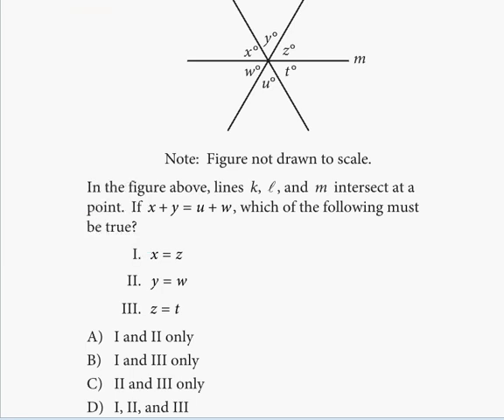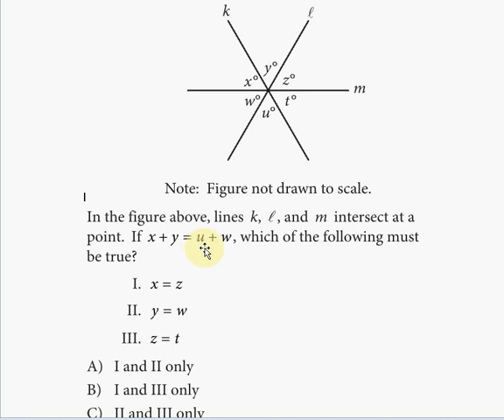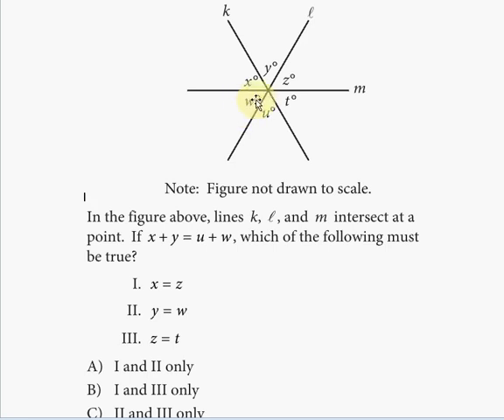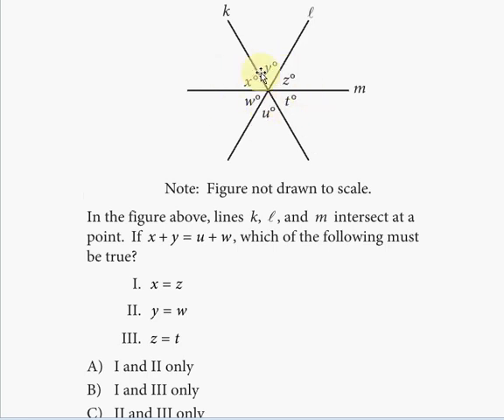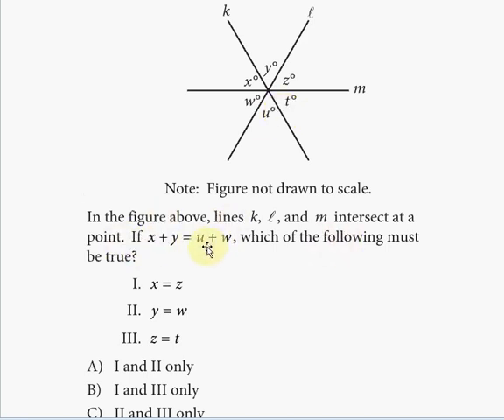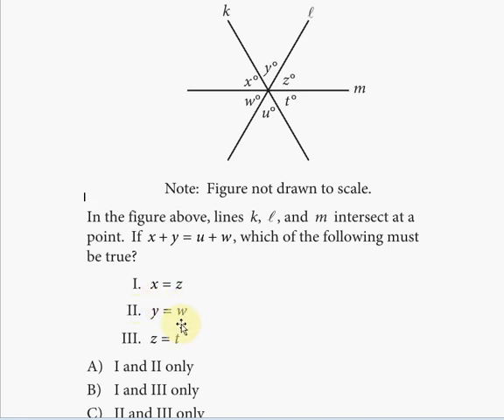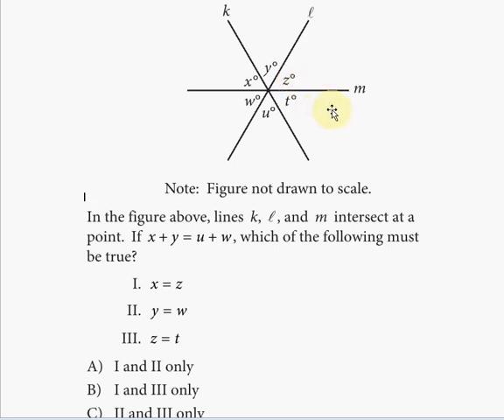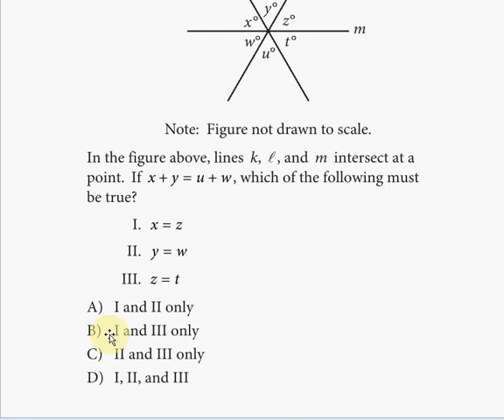SAT Practice Test 3 Section 3 Problem 11 ! ! ! ! !